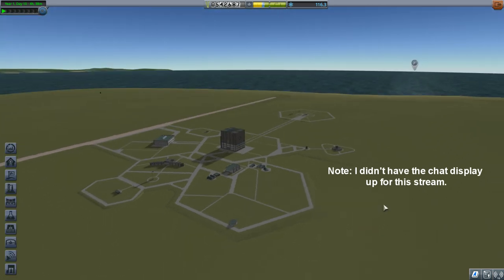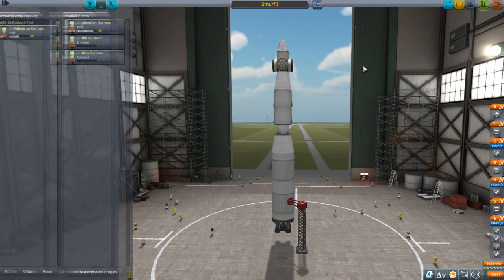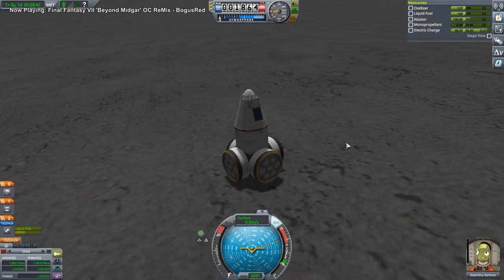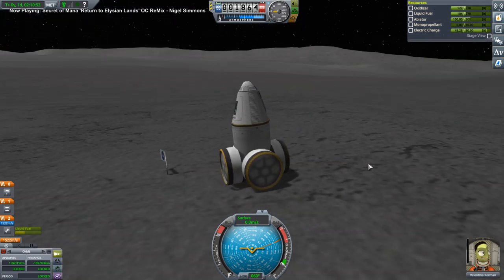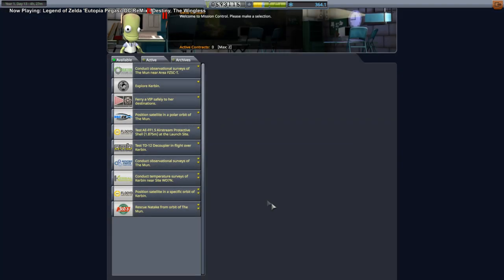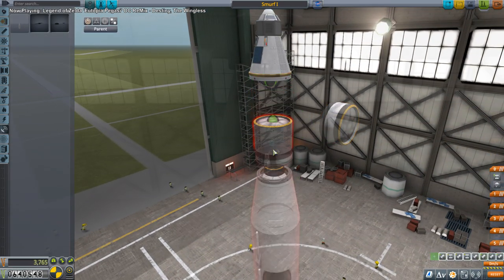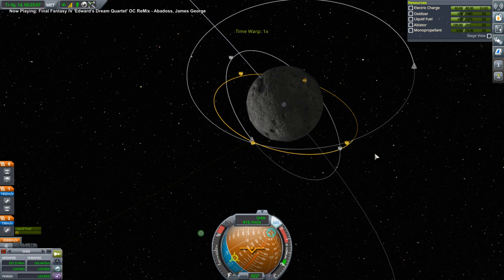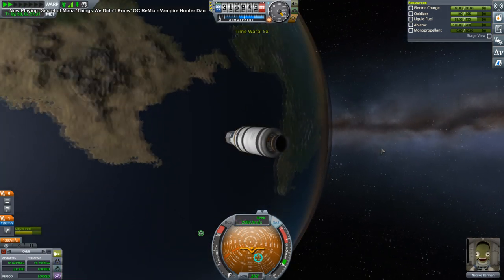Kerbal Space Program 1.8 Stock Career 05 - Mun Stone, Mun Rescue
I decide to start a completely stock career in KSP 1.8, conducted during Twitch livestreams, with the intention of keeping it going until the release of KSP 2. In this episode, I am still limited to 30 parts and lacking patched conics as I aim to retrieve a Mun Stone and also conduct a Mun Rescue.